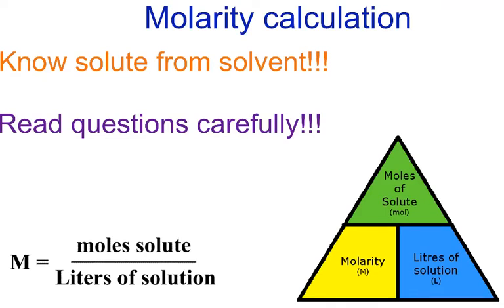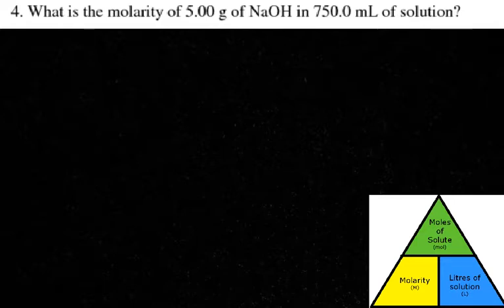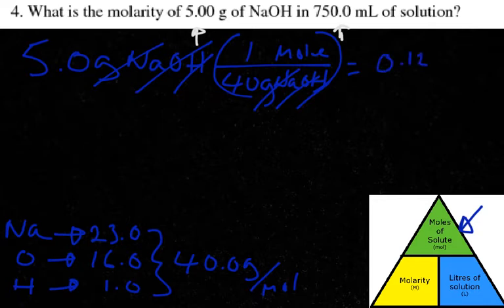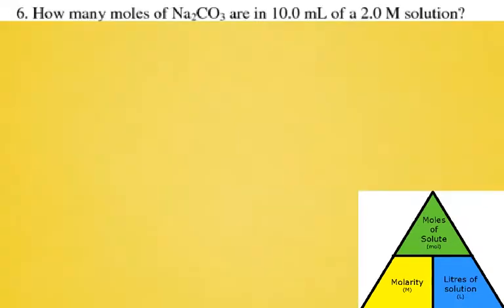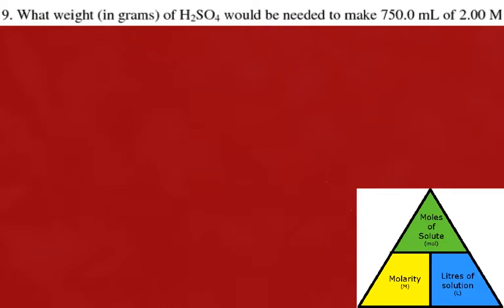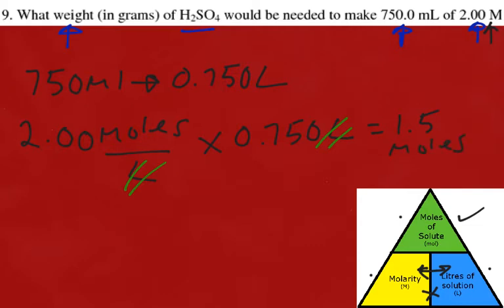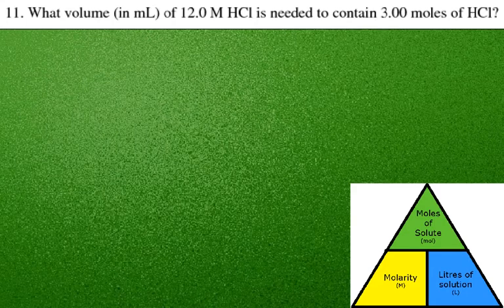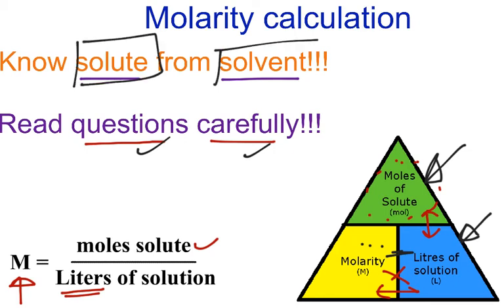Video #55 Molarity Calculation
Molarity calculations explained.
Know anyone who needs regents level tutoring?